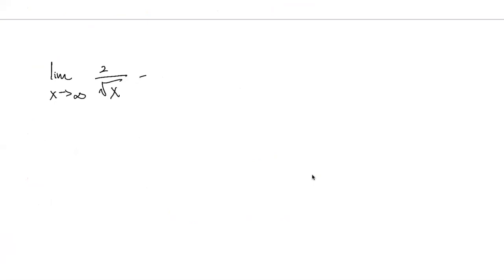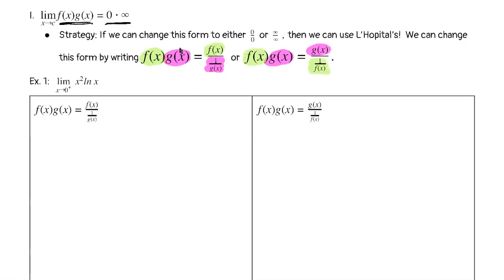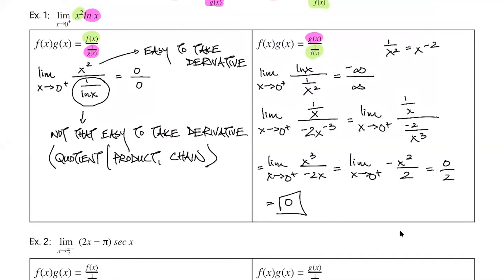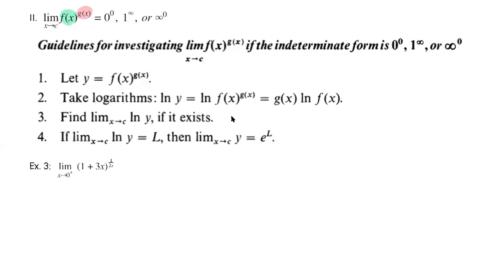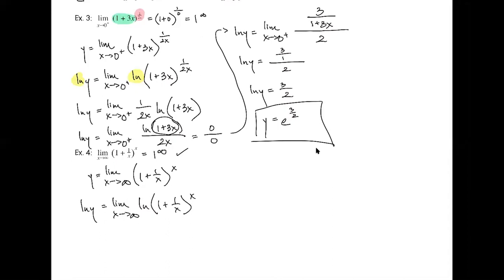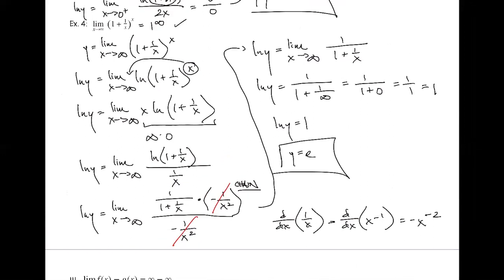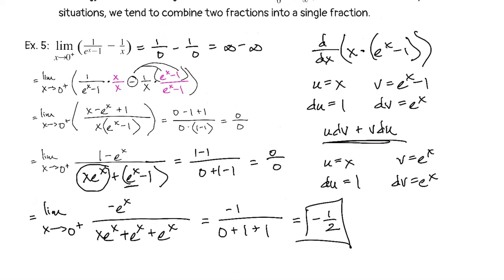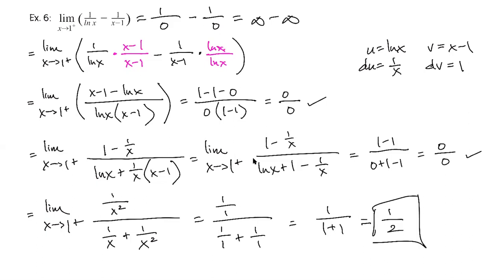Zoom Class Part 2 06.25.20 (Math151 Summer20)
10.2: Other Indeterminate Forms